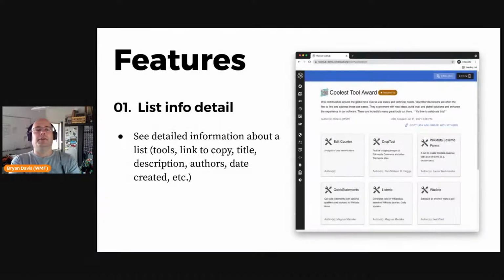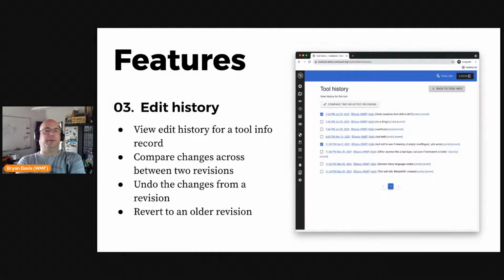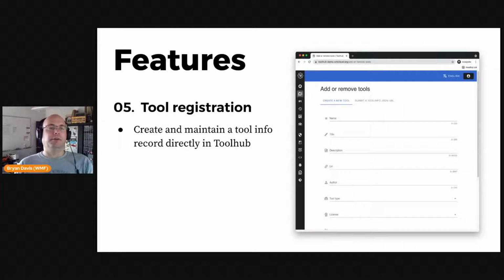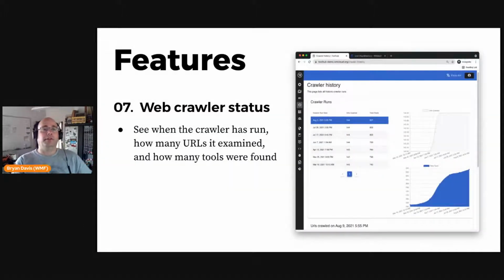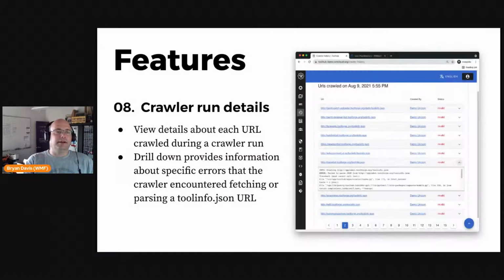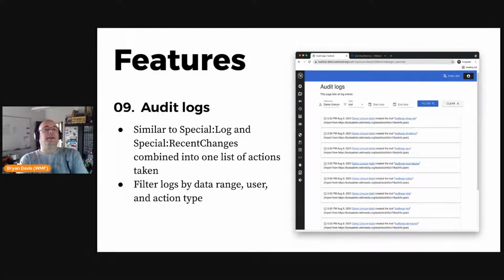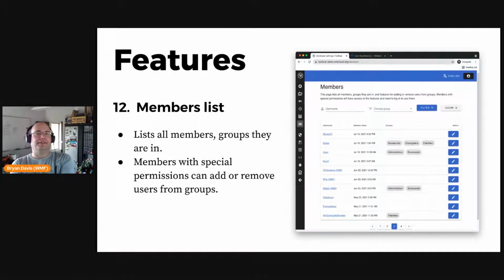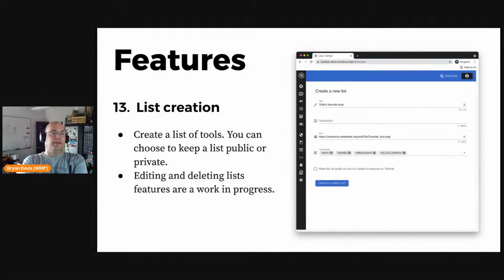How to find tools to improve your workflows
Content on Wikipedia Weekly Network